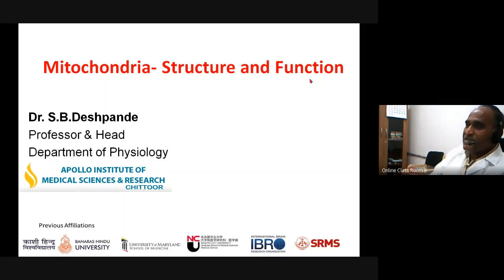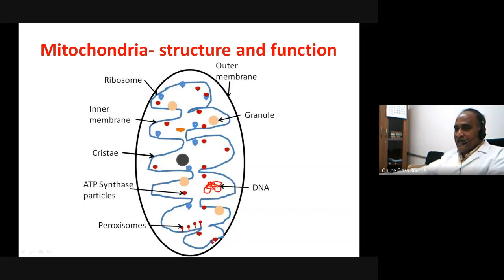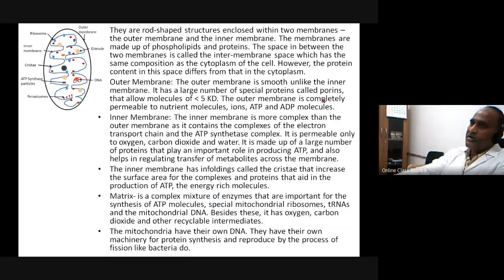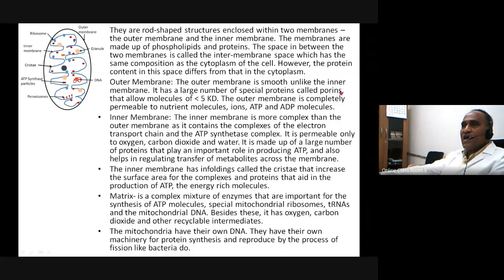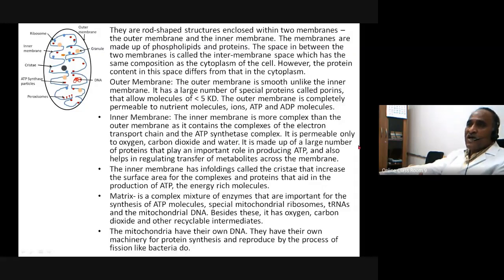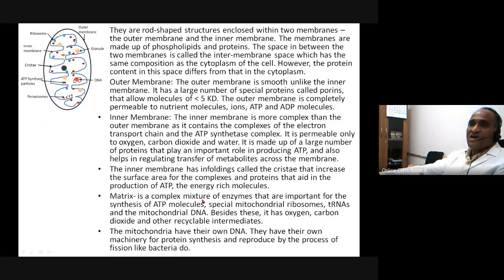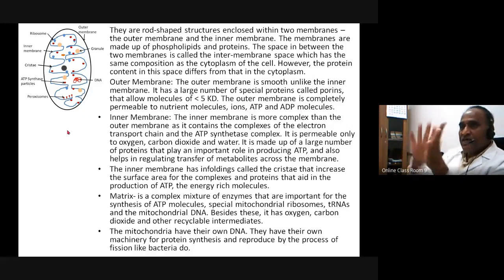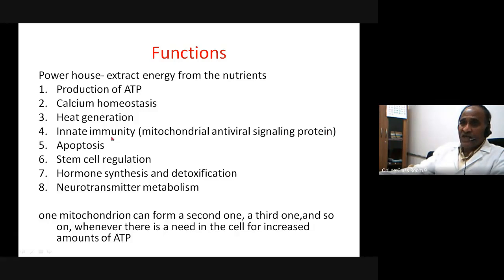Mitochondria- Structure and Functions, a brief note by SB Deshpande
Friends, this is a brief note on the Structure and functions of Mitochondria.  I have tried to provide very brief account on this for the student who is revising Physiology topics on Cell physiology.  To my surprise sketchy and very brief information is available in Standard Textbooks of Physiology as it is considered to be the topic of Biochemistry or Cell biology or Molecular Biology. The information provided is for the benefit of 1st MBBS students appearing in the Subject of Physiology or other undergraduate students of Biology.  Hope this will be useful.  For detailed account please leave your comments for explanations.